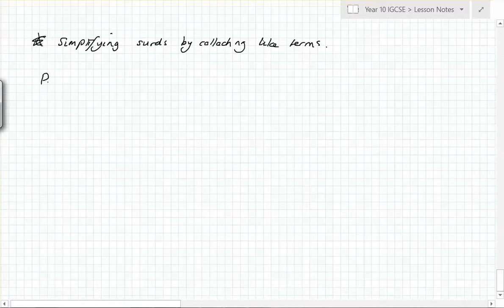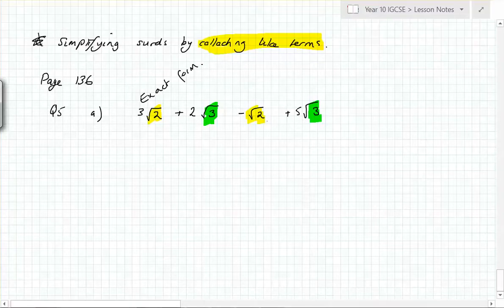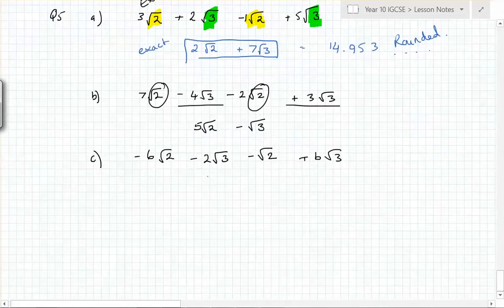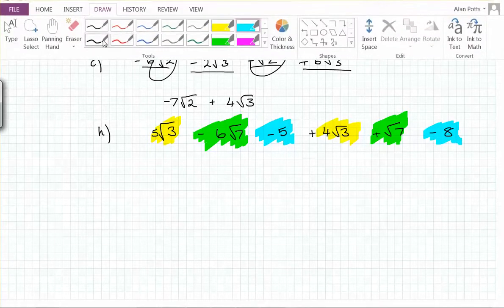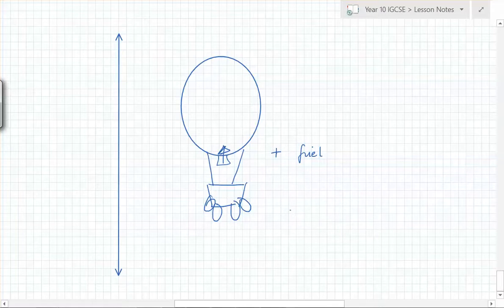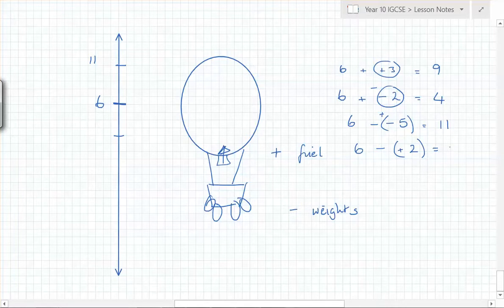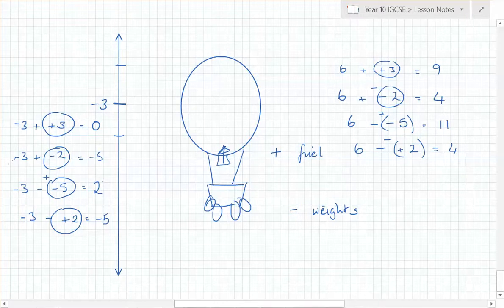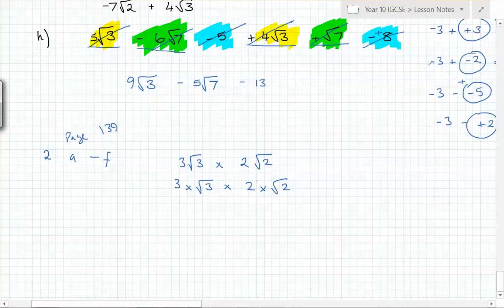Collecting like terms with surds